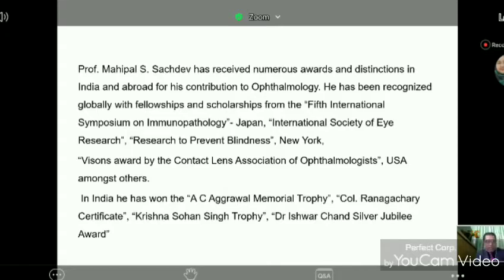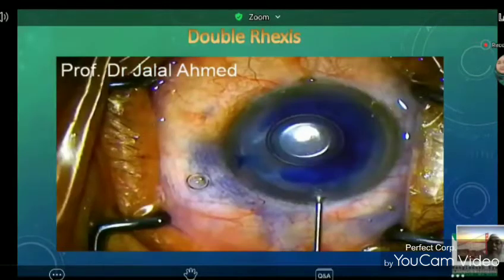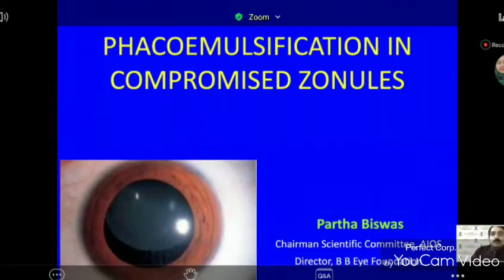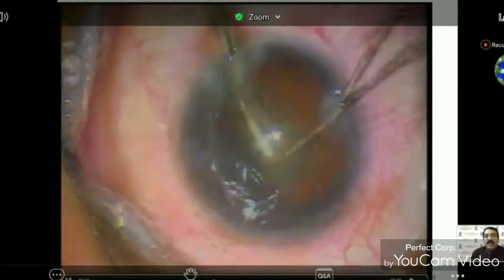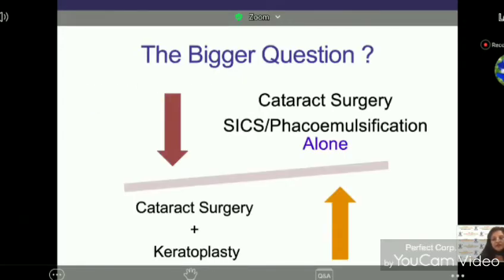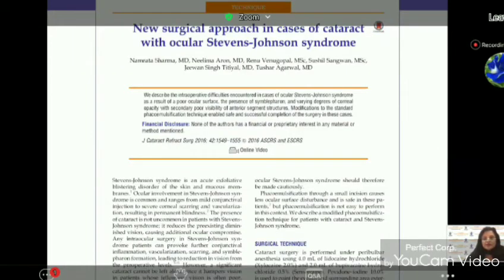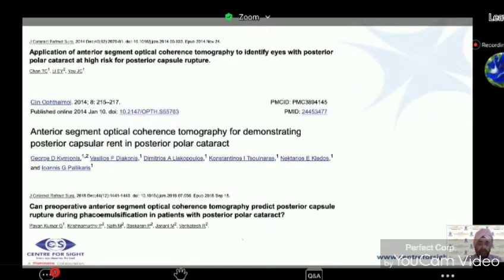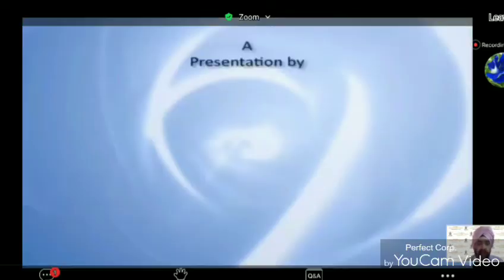PHACOEMULCIFICATION IN DIFFERENT SITUATION BY BANGLADESH OPHTHALMOLOGIC RESEARCH FORUM